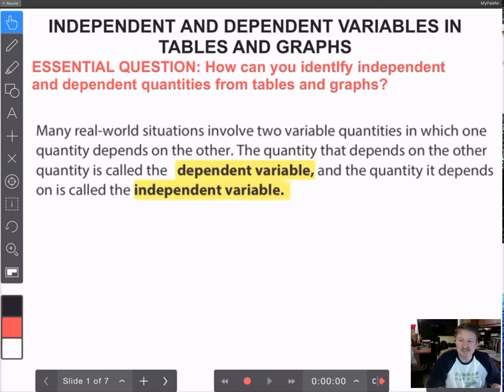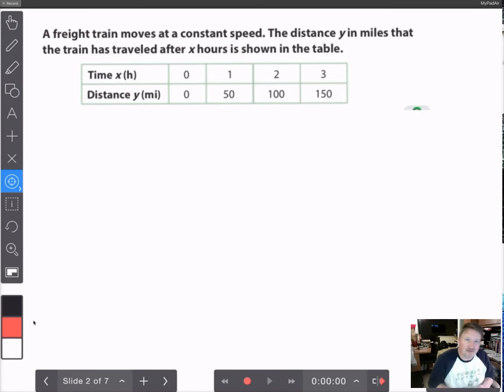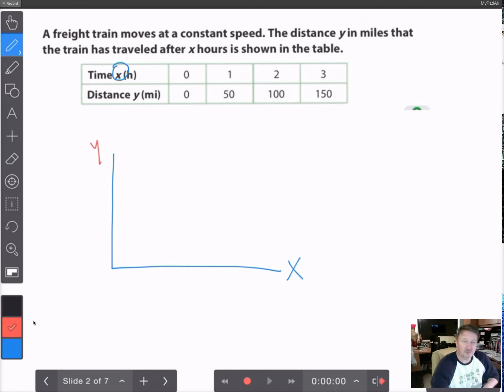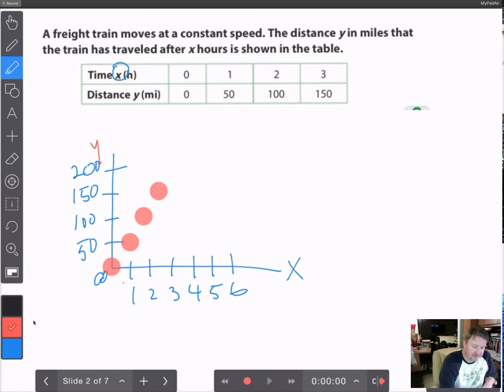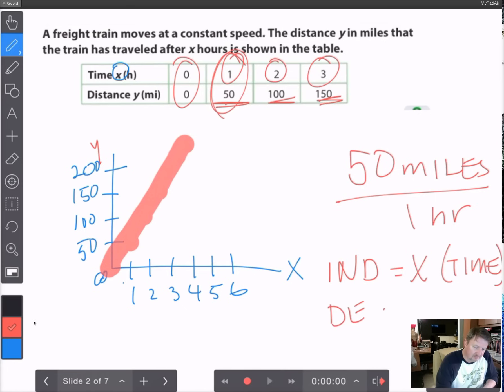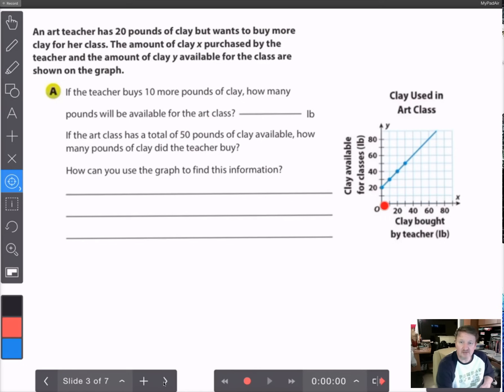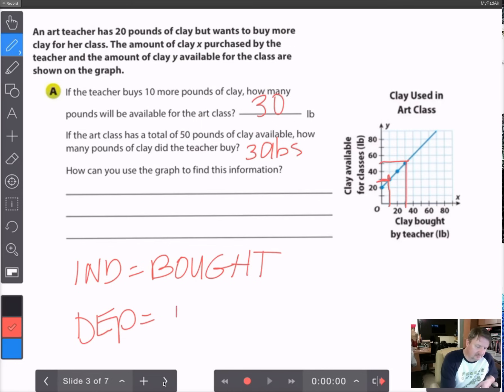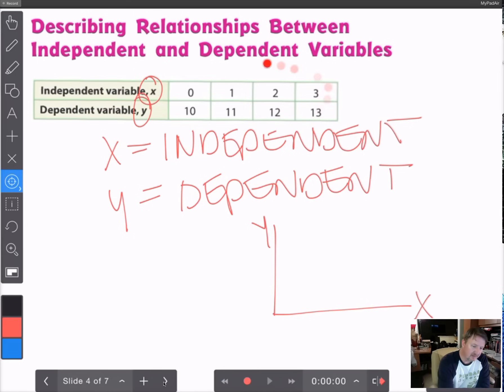Independent and Dependent Variables in Tables and Graphs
This video covers identifying independent and dependent variables in graphs and tables.